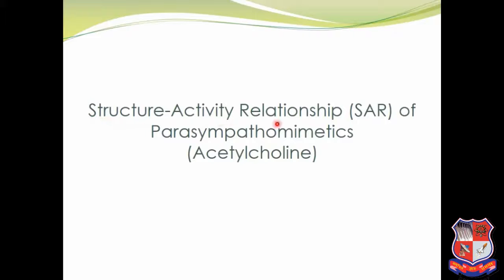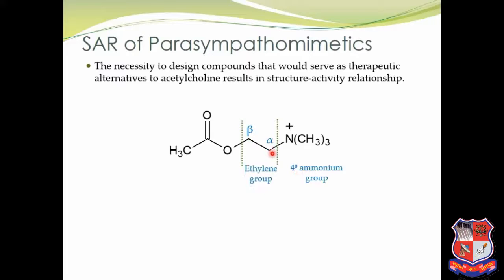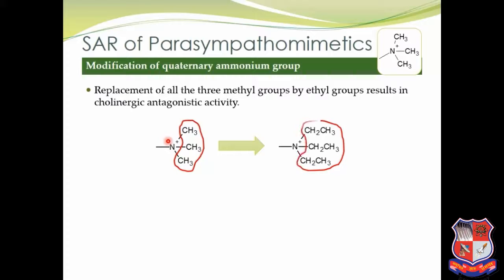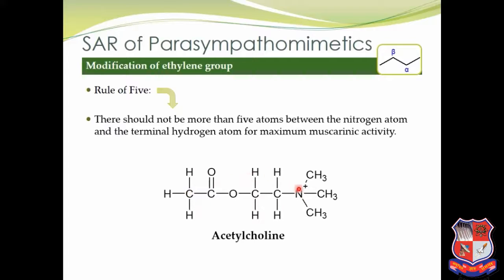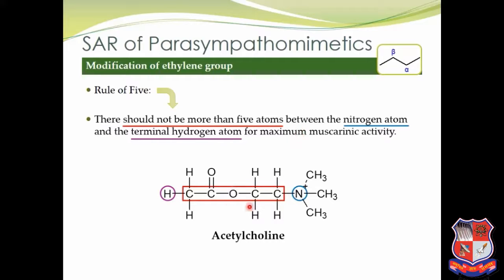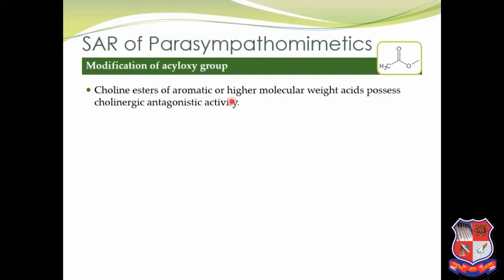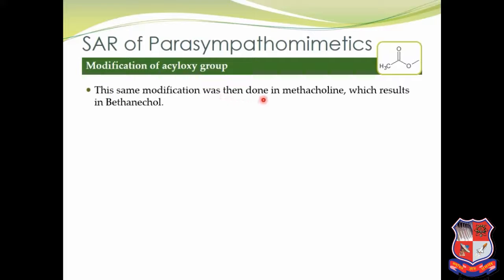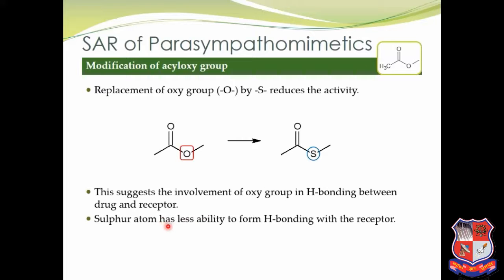GTU_BP_PHARMACY_Medicinal Chemistry I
BP  -  PHARMACY
Subject : BP402TP  -  Medicinal Chemistry I (Sem-4)
Created By : Dr. Hemal A. Bhuva [Associate Professor] | 10 May 2020 | 162 MB
College : 268 - SHREE NARANJIBHAI LALBHAI PATEL COLLEGE OF PHARMACY
Topic : Structure activity relationship (SAR) of Parasympathomimetics (Acetylcholine)